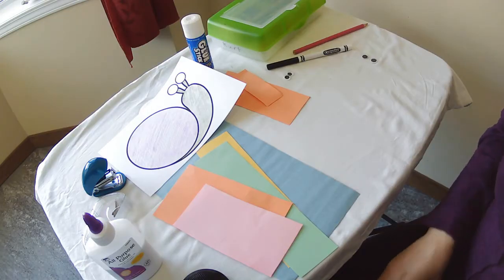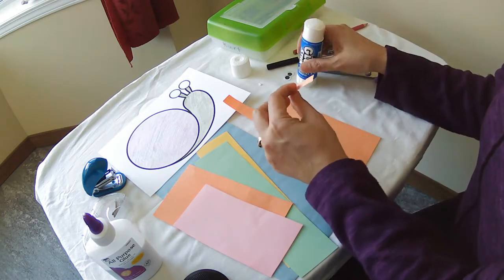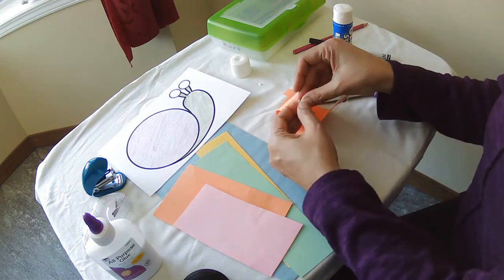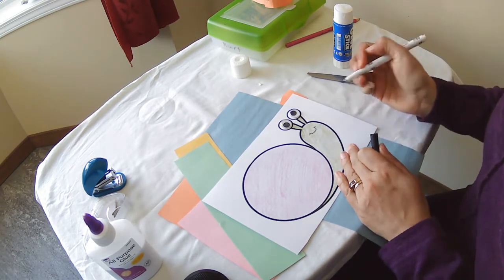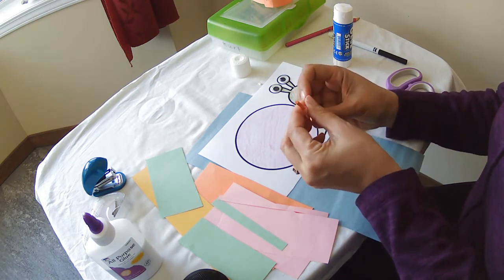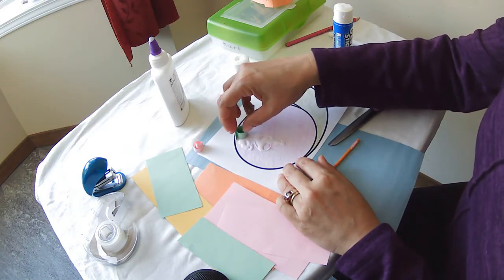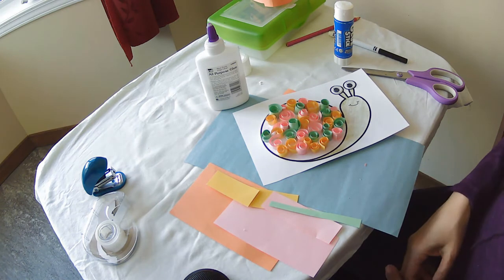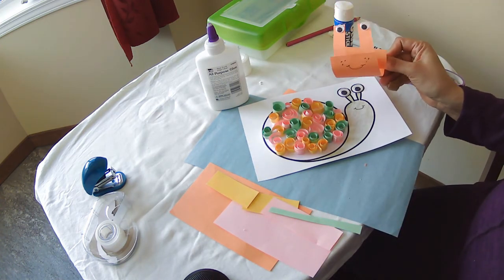Spring Break Kit- snails two ways